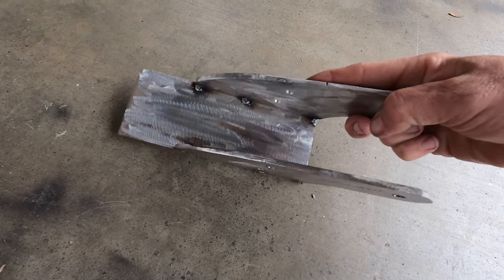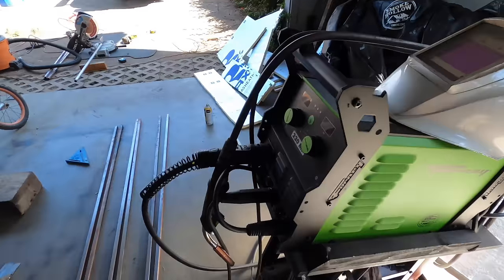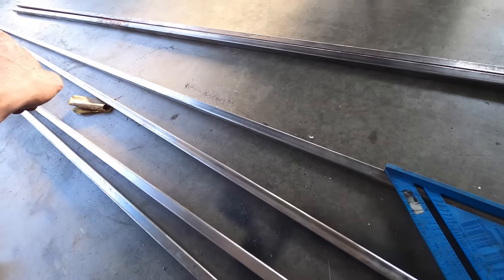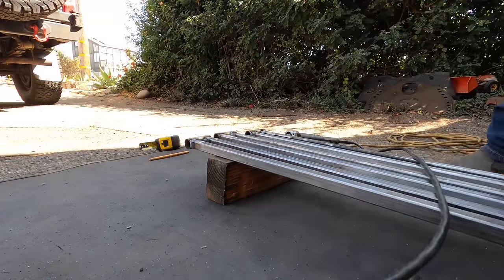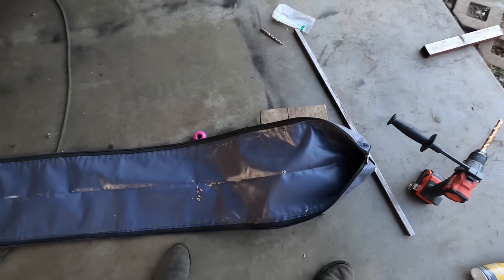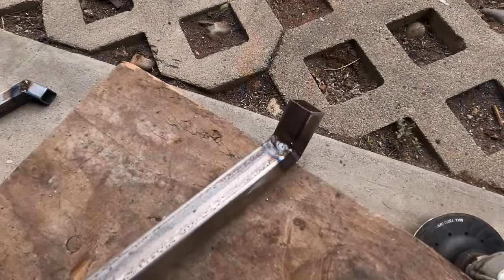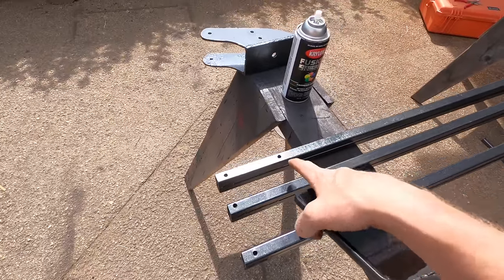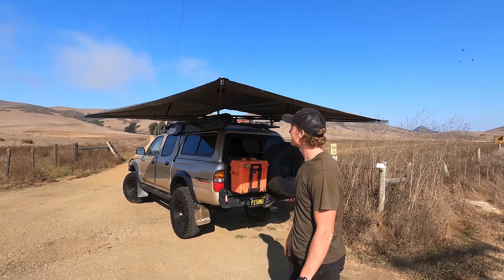How to build a 270 overland awning for less than $150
(Update: printable hinge template and shopping list now available on my website)

Alright guys! i finally made a video that that follows the steps of building this 270 degree awning. Ive updated my design and its now 50% slimmer and totally eliminates the need to sew your own bag by using an available ARB awning bag for just $35!

(update) Awning weight is: 35.8lbs including bag and hardware

Here is the parts list:

Steel tubing:  3/4" - 1/16th wall square tubing ($10-15 per 20ft length at the steel supply. You will need 4x 7ft, 2x 7ft 4inch-

Steel plate: 3/16th or 1/4 inch steel plate, a 1x2 feet sheet should be enough. Try asking if the steel supply has a "rem" pile and you can pay for the pound. My local supply sells it for .50cents per pound and if you find 1x2 ft piece or larger it will be super cheap!

1ft of 1inch steel galvanized pipe. Im using galvanized pipe because the inner dimeter fits a skate board bearing perfectly. However you MUST remove the galvanizing before welding! its toxic!

12 skateboard bearings

Hinge bolts
3x- 3 1/2 inch 5/16th grade 8 bolts
6x 5/16ths washers
3x 5/16th acorn nuts

Lifter arm bearing bolts- 3x -5/16th 1.5inch bolts and nuts